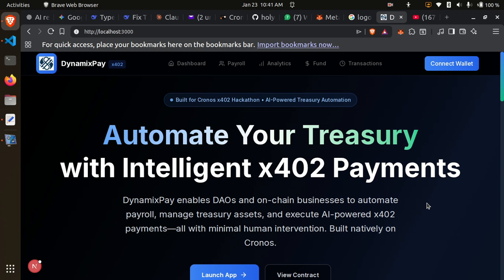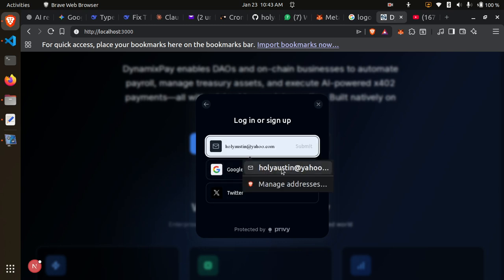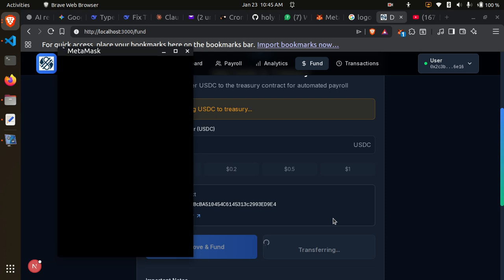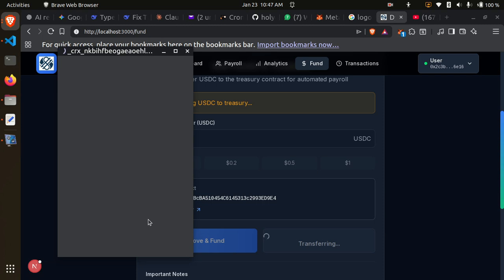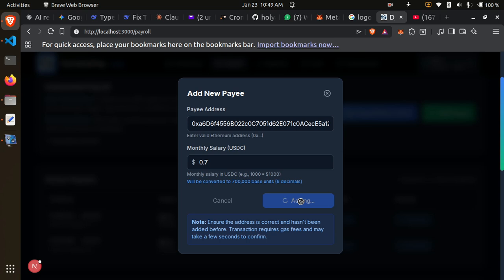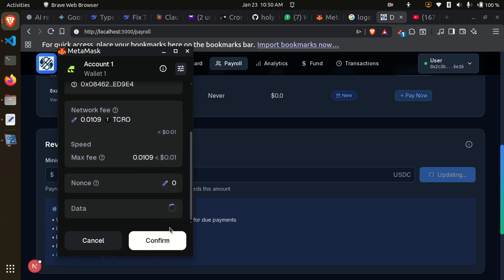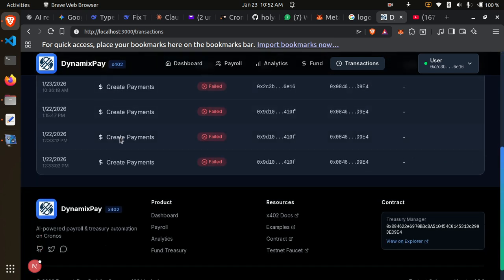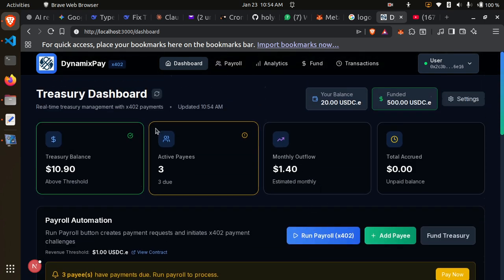DynamixPay: x402-Powered Payroll & Treasury Automation for Cronos Blockchain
DynamixPay is an AI-powered treasury automation system built for the Cronos x402 Hackathon. It enables DAOs and on-chain businesses to automate payroll, manage treasury assets, and execute intelligent, x402-powered payments—all with minimal human intervention.

🎯 Core Value Proposition
🤖 Autonomous Decision-Making: AI agent analyzes revenue, market conditions, and treasury health
⚡ x402-Powered Payments: Gasless, automated settlements using Cronos's x402 facilitator
📈 Intelligent Treasury Management: Dynamic asset allocation based on real-time market data
🔗 Cronos Ecosystem Native: Deep integration with Cronos EVM and Crypto.com infrastructure